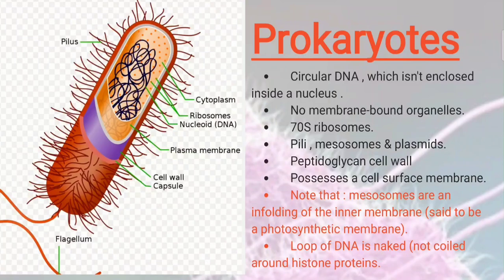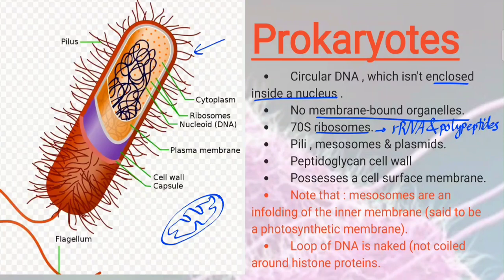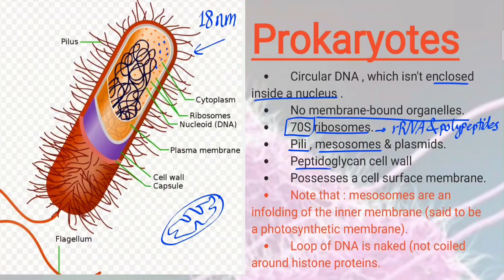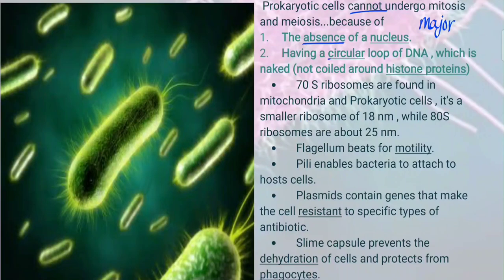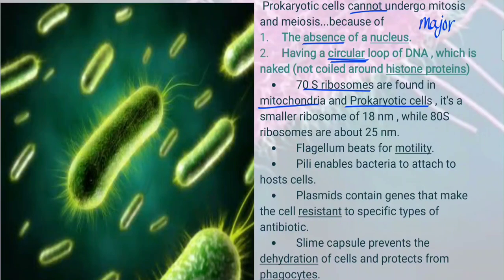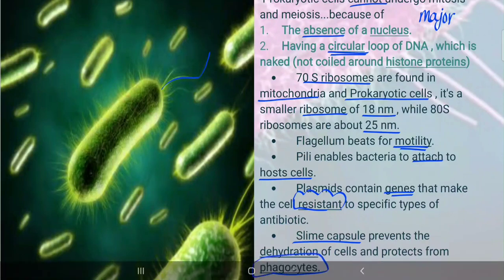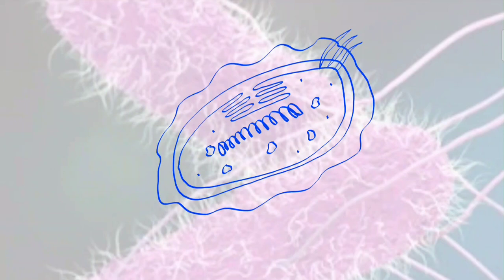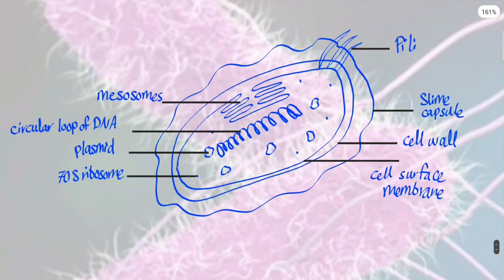Prokaryotes ultracellular structure and function | AL Biology enthusiasts